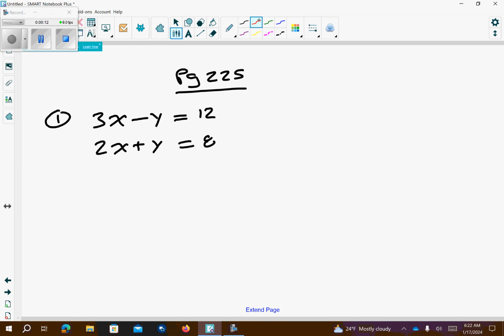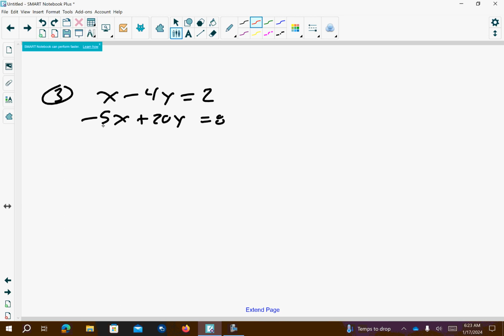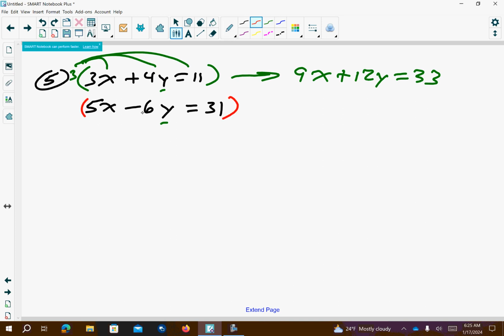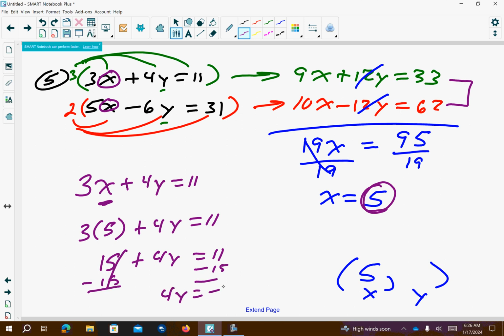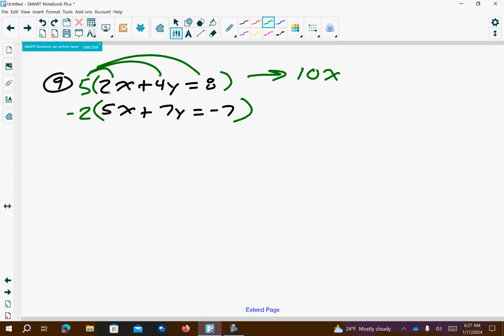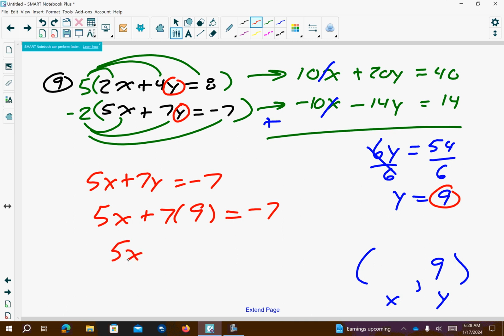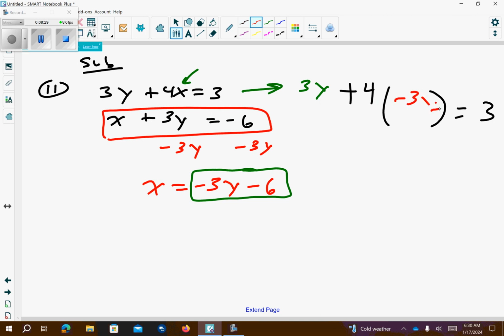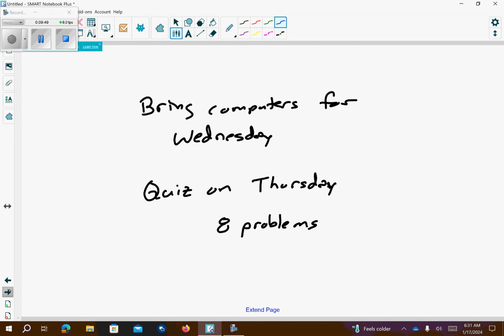SSLE 5 problems